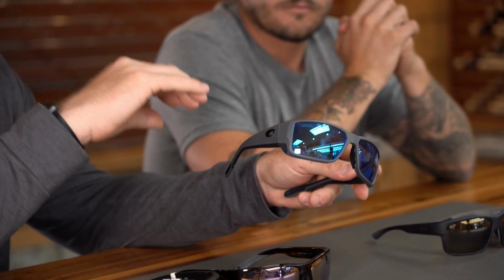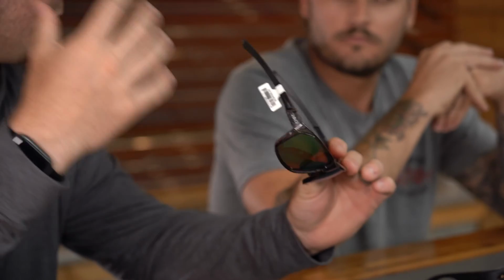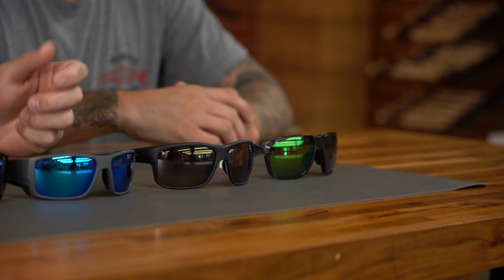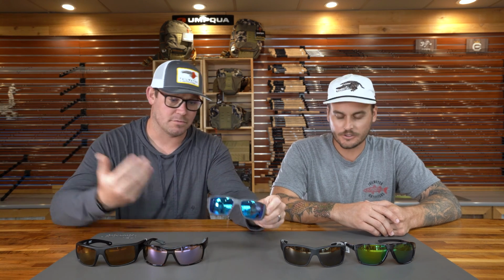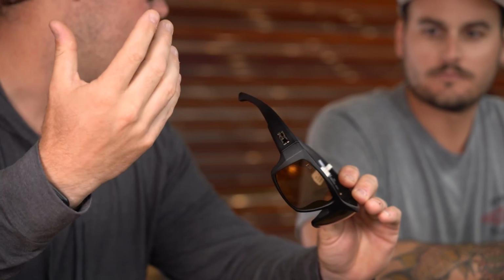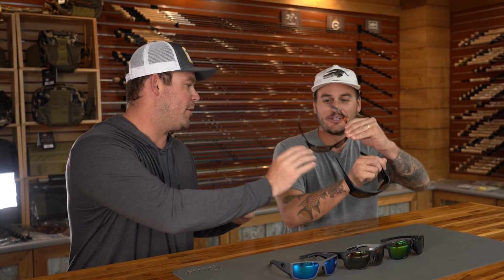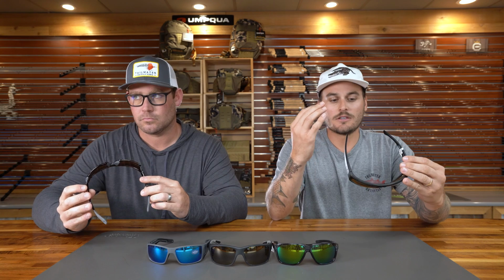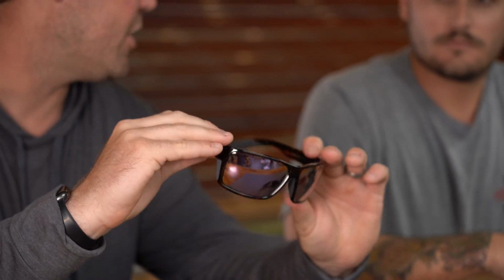What Is the BEST Lens Color for Fishing | A Sunglasses Buyer's Guide for Fishing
Shopping for Sunglasses for fishing can be a daunting task. There are so many brands, colors, and styles of glasses for fishing, and many claim to be the best. In this video, we put aside our favorite brands and take an unbiased approach to lens selection, ultimately to find out what is the best lens color for fishing.
Maui Jim, RCI Optics, Costa, Bajio, and Smith all make great glasses that work very well for fishing, however each of these brands approach their lenses a bit differently.

2300 State Road 580
Clearwater, Florida 33763

Or Shop Online at

Main Camera
Main Mic
Main Lens
Other Lens
Macro Lens
B/Photo Camera